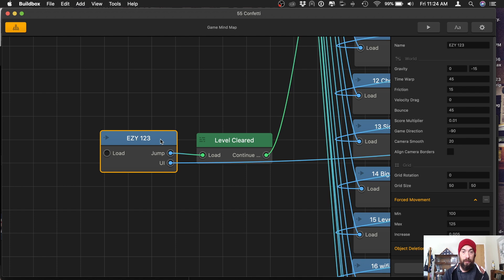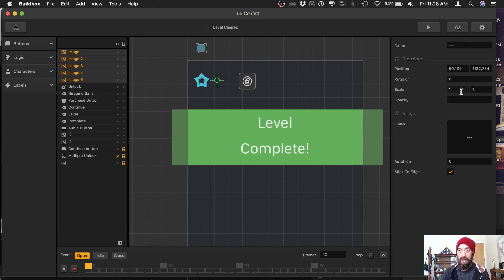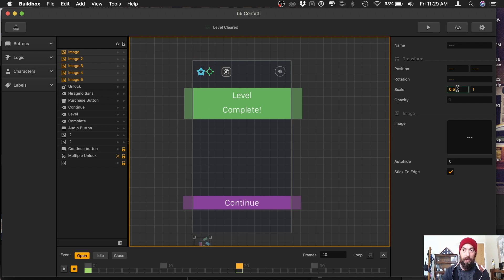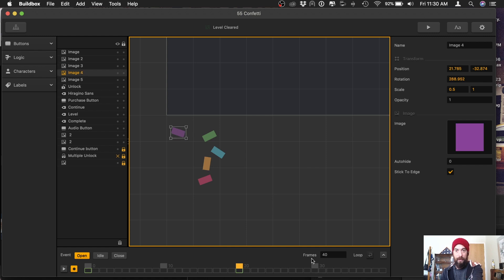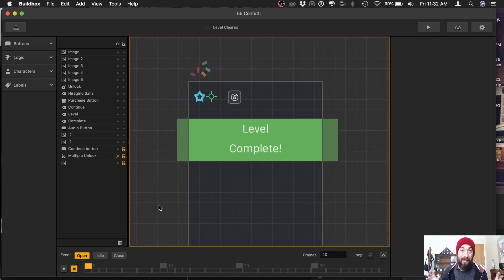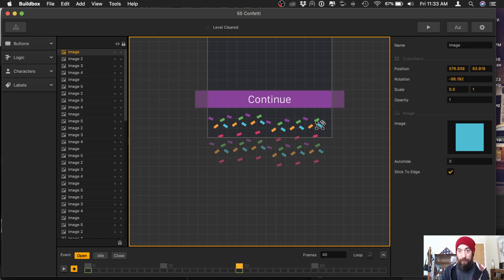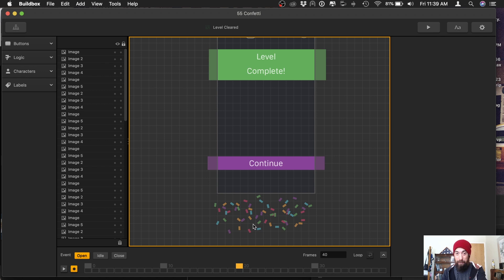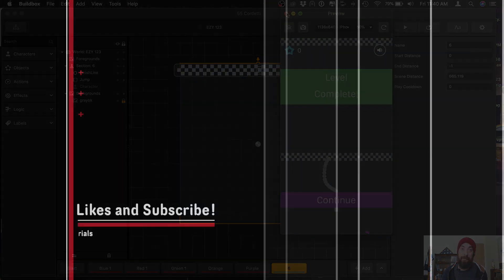🥳BUILDBOX 2 TUTORIAL 031🥳 How to Make CONFETTI in the UI Screen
I play games, make games and everything in between.  I review mobile games with a focus in Buildbox Games along with Game Dev Tips and the process of me making a game.